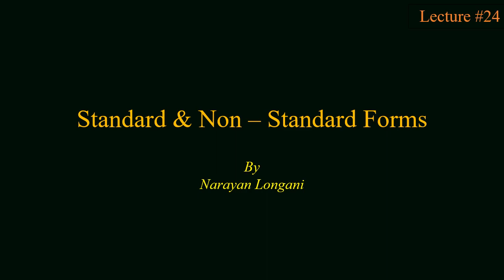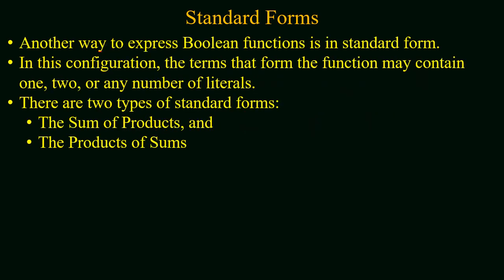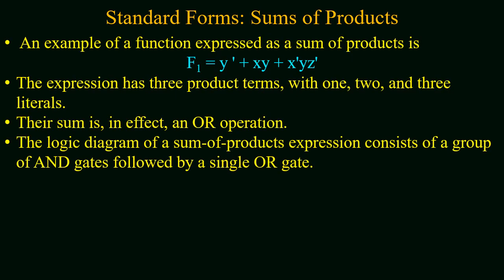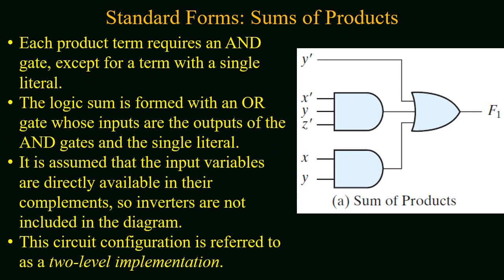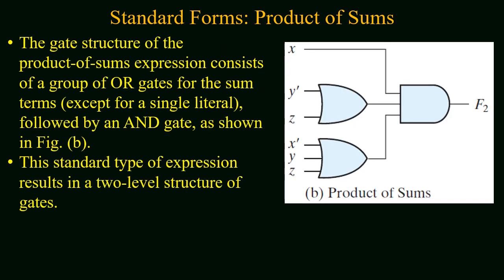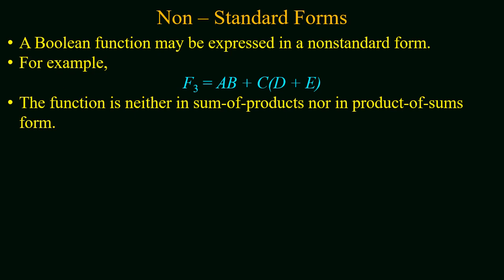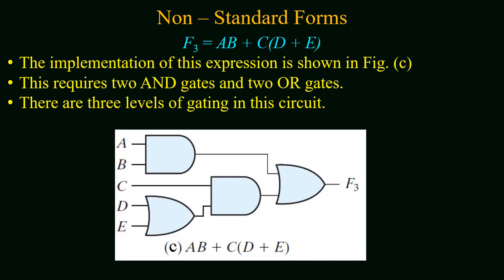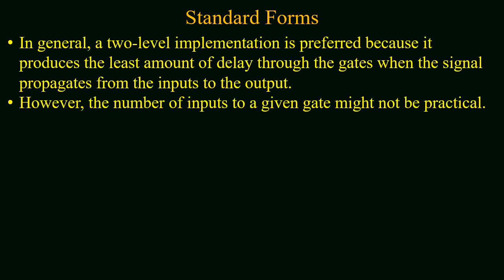Standard & Non Standard Forms | Boolean Expression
This video is about the standard and non standard form of the boolean expression. In earlier videos,  canonical forms, sum of product & product of sums, were discussed. Now, the standard form of the boolean expression is discussed. A standard from of boolean expression can also be represented in sum of products and in product of the sum forms and can be implemented in two levels. Along with standard, non standard forms are also discussed in with the examples in the video.

For detailed study, watch the video

Digital Electronics
boolean function
boolean expression
minterm
maxterm
sop
pos
standard sum
standard products
canonical forms
standard forms
demorgans law
prime variable
unprime variable
complement variable
normal variable

digital electronics
numbers representation
signed compliment method
binary codes
binary algebra
digital electronics
binary variables
binary algebra
complements of numbers,complement of binary variable
boolean algebra
digital electronics
boolean algebra laws
rules of boolean algebra
boolean expression to logic circuit
boolean expression and truth table
schematic of boolean function
input and output variables
efficient circuit design
working of digital system
identity elements of the function
less space and more speed
equivalent equations
literals of the function
variable within a term is literal
literals represent value to be assigned for variable